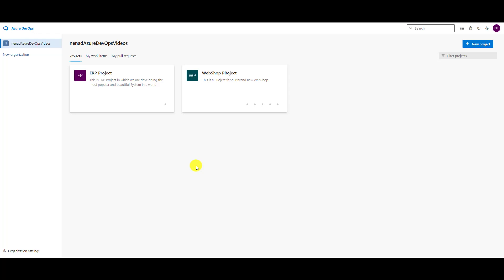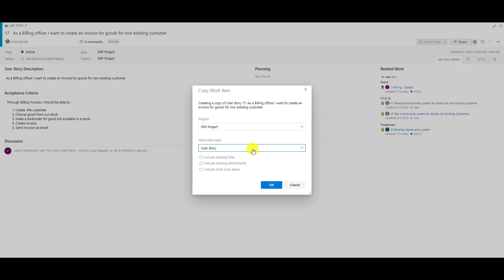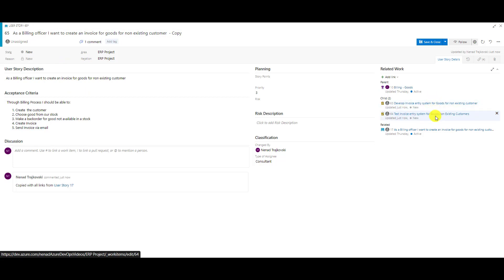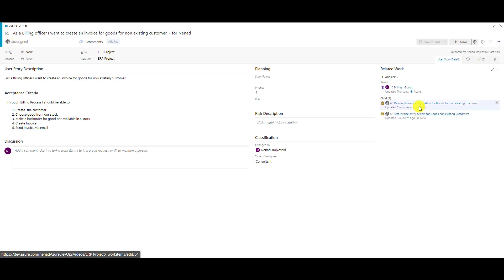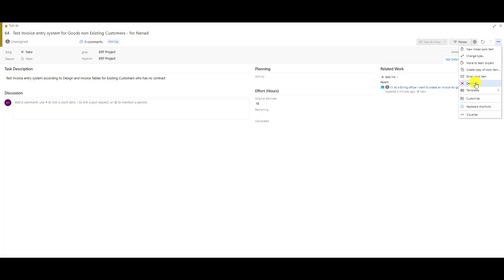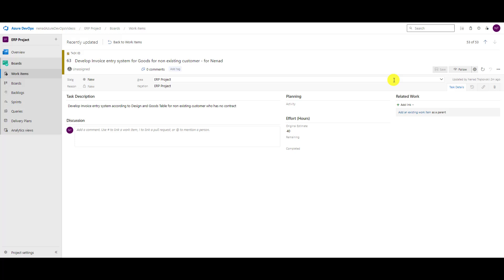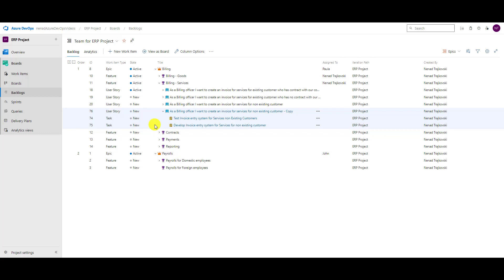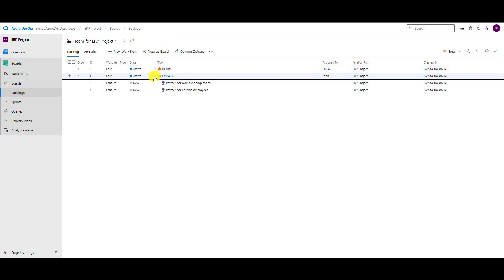28. How to copy, delete and restore work items - Azure DevOps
Items like User Story have related links, Parents, children, attachment etc. Sometimes you will want to spare a time and instead of creating a new one you will copy an old one. BUT! What about all those links?
Sometimes you will have to delete items, and sometimes you will accidently delete item. In this vlog I am showing how to copy, delete and restore items in Azure DevOps